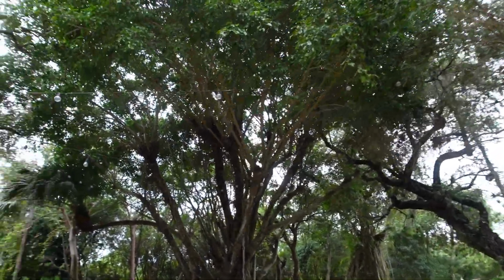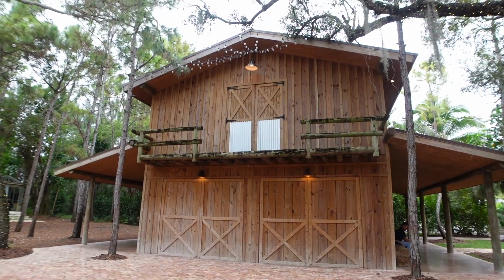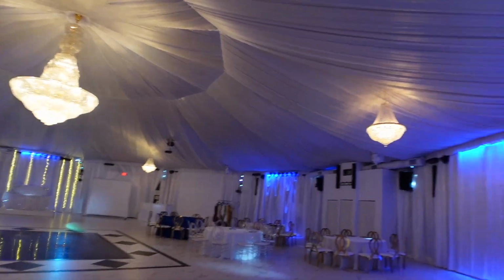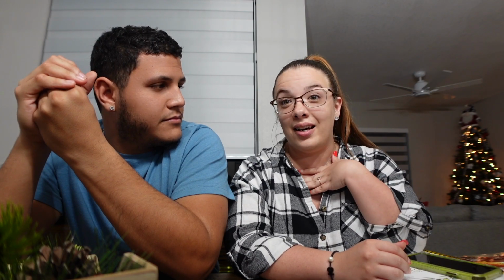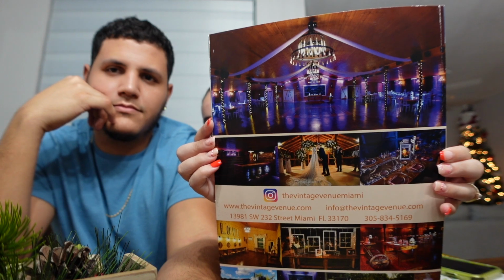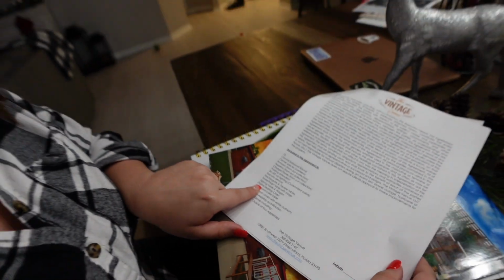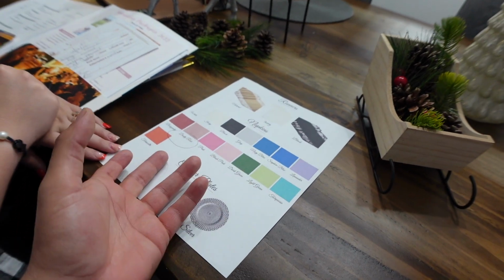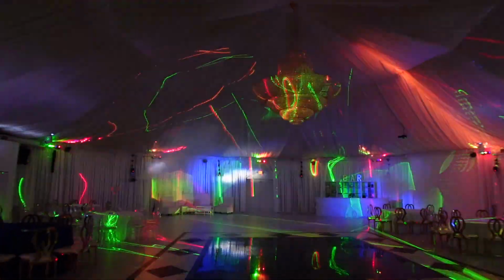We’re Getting MARRIED!!! We Picked A Venue & It’s Happening!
In todays video we let you guys know that we are getting married!!! This is such a big time for us as we have been planning & researching for a while to find what we really want, and glad to say we have found it !!!

We are getting married at the Vintage Venue & we can’t be more thrilled & blessed to be able to work with such an amazing business!

We did go see other venues, but nothing compared to what Vintage offered us. This venue is breathtaking we really recommend checking it out if you are into looking to get married ?